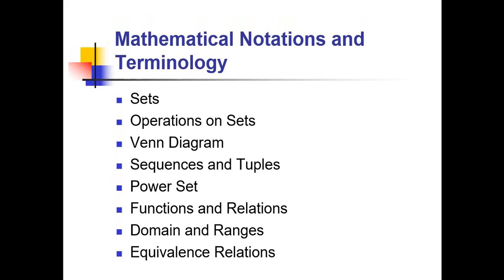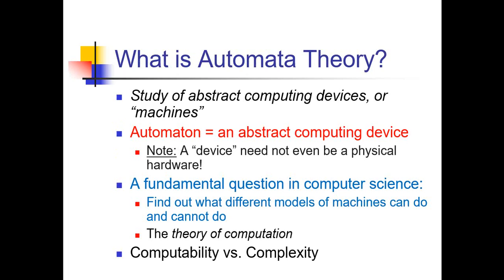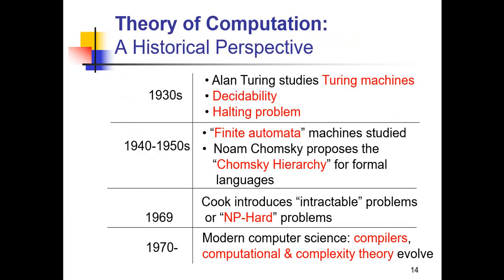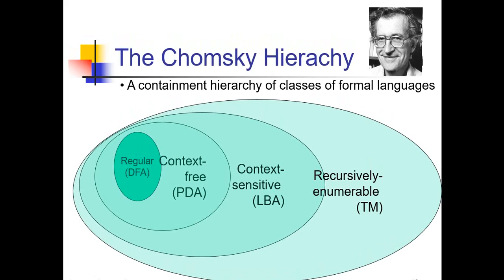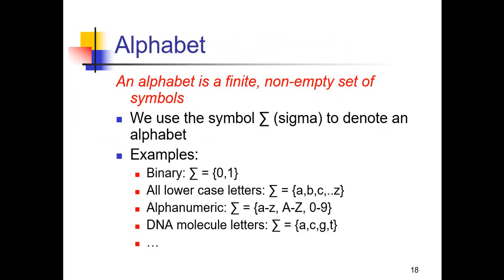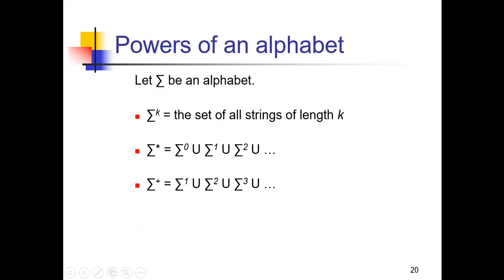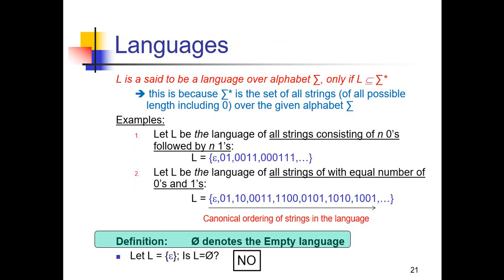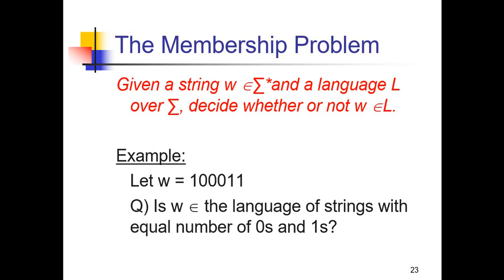theory of computation (automata theory)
Theory of Computation (Automata Theory) part1